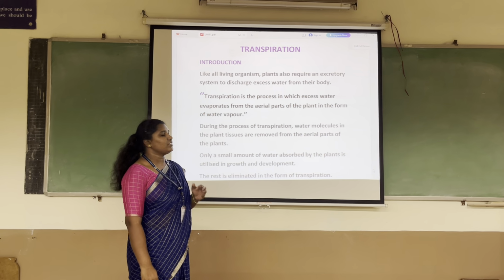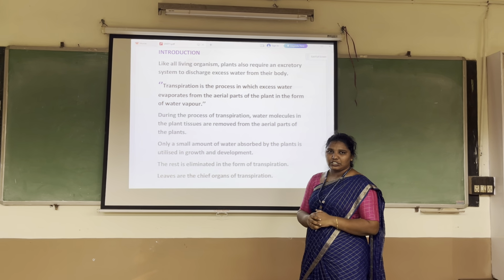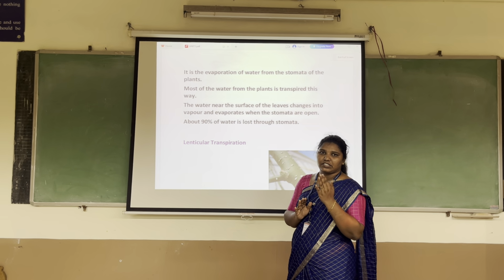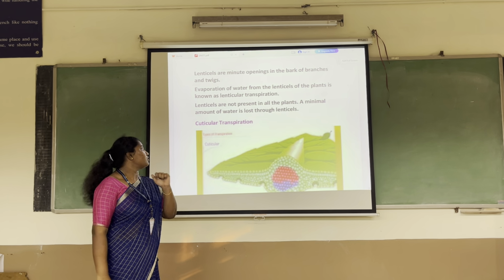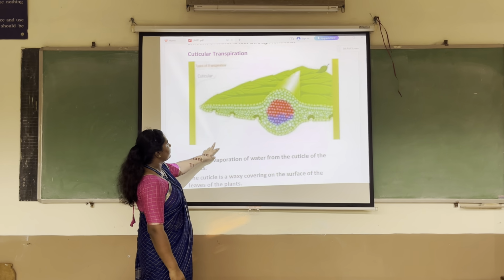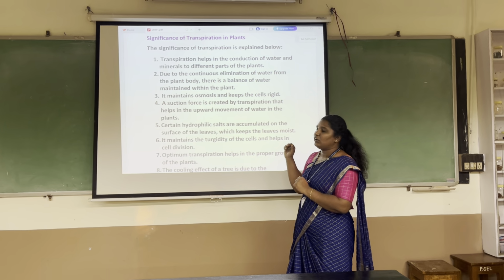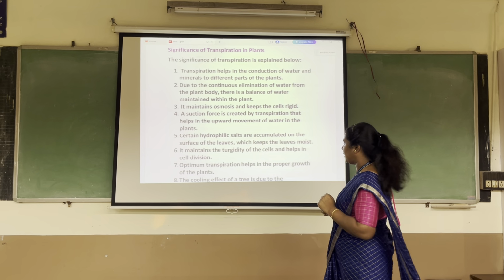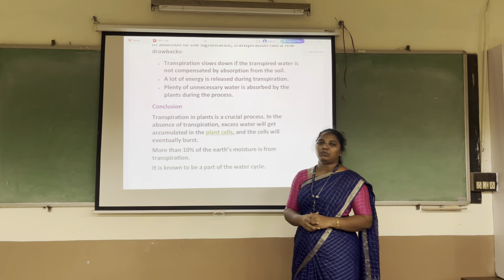Transpiration n Its types